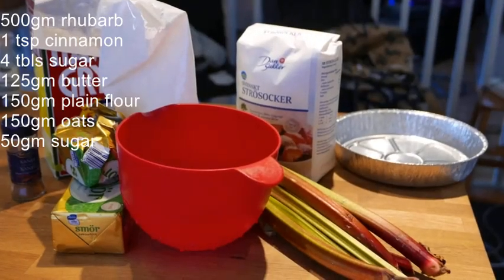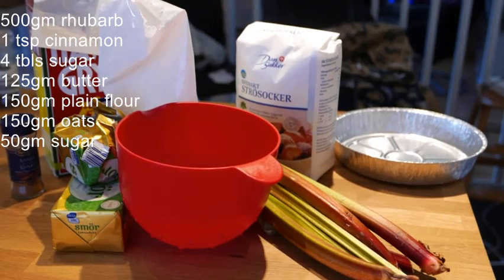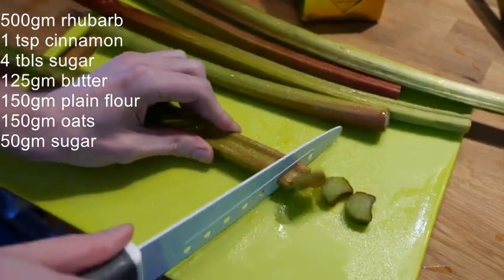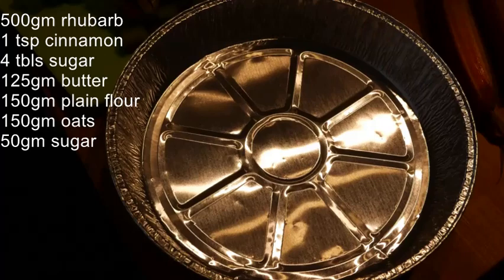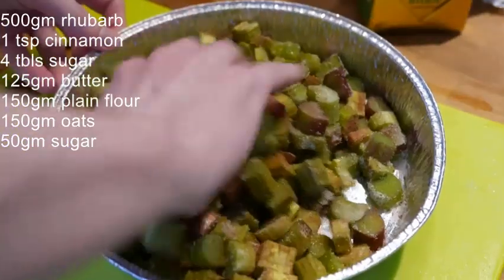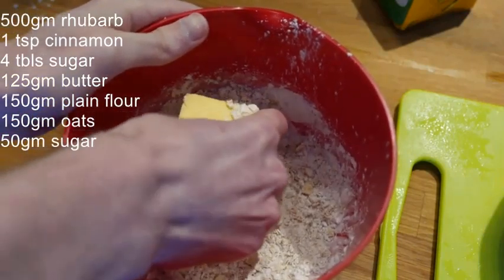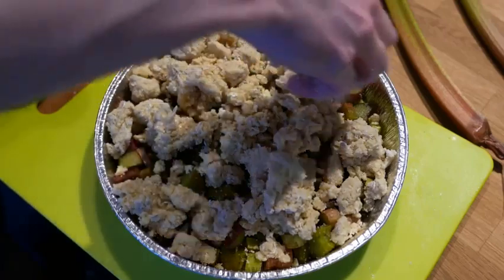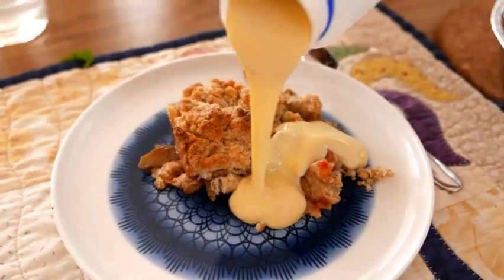Quick Rhubarb Pie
Pie, pies and loads of pies has a great video to show you how to cook that classic rhubarb pie. Rhubarb pie is a favorite of many and is perfect with vanilla custard or cream. You can also substitute apple if you wish. This pie is quick to cook and quick to eat. The video has all the ingredients in the video so no need to scroll down.